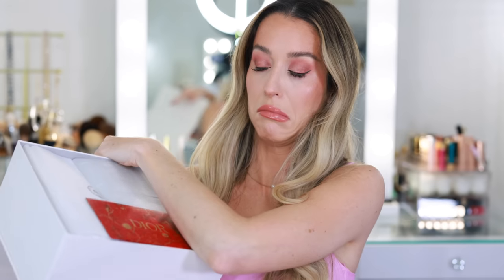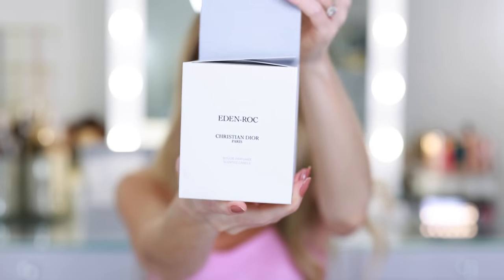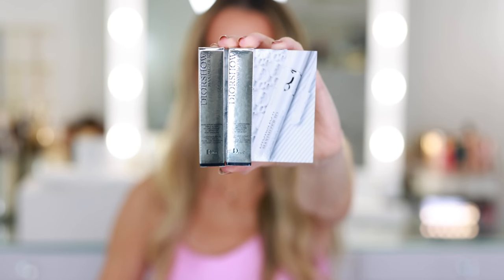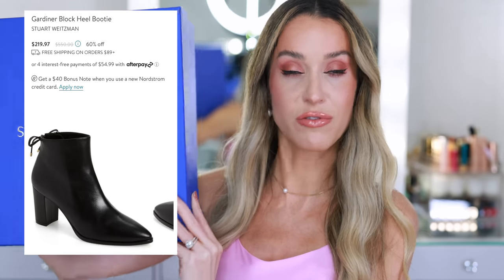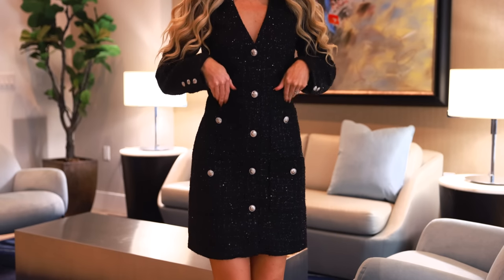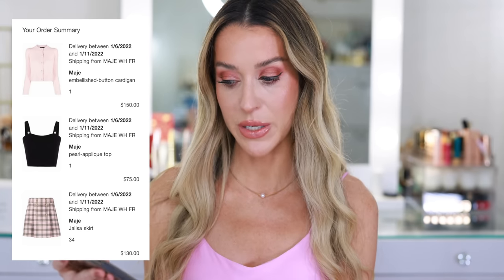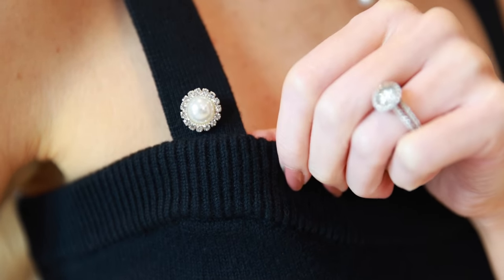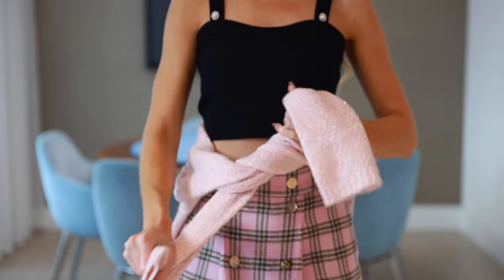LUXURY BEAUTY AND FASHION TRY ON HAUL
Today, I'm sharing a luxury haul featuring all of the luxury  beauty and fashion purchases I've made so far in 2022. I filmed this last week but waited to upload because I wasn't sure if the haul was large enough for you to find it interesting. I'm curious, do you mind watching smaller hauls since I'm on a low buy for 2022?

WHAT I BOUGHT LUXURY HAUL
New Dior Forever foundation
New Dior Forever Glow foundation
Dior Eden Roc candle
Chanel Blush Comete Peche Cosmique
Chanel Blush Comete Corail Etoile

Stuart Weitzman Gardiner booties

FarFetch code ERINDEC10
Full priced items only, first purchase over $150
Maje dress
Maje cropped sweater
Maje skirt
Maje Embellished cardigan

BK BEAUTY BRUSHES